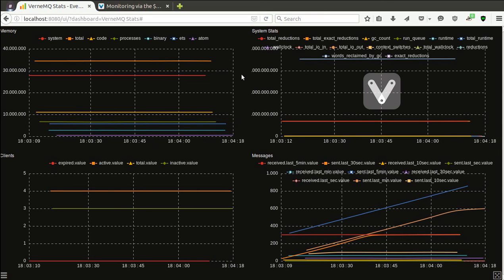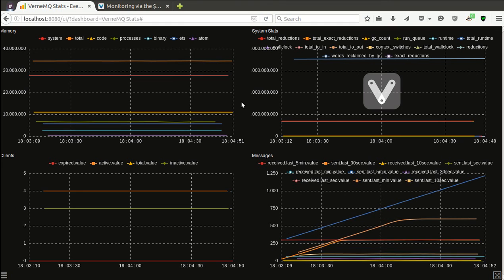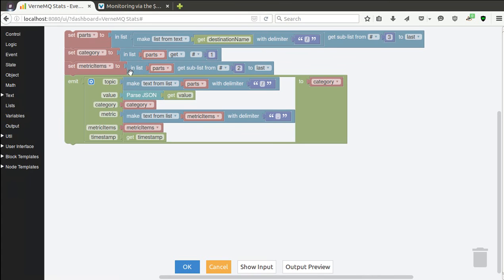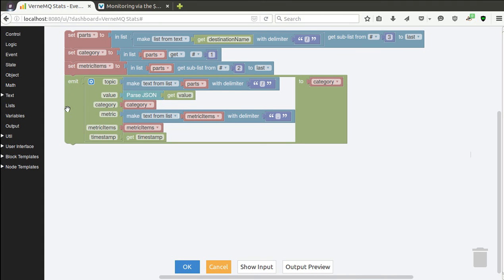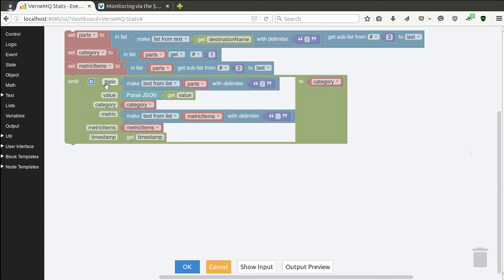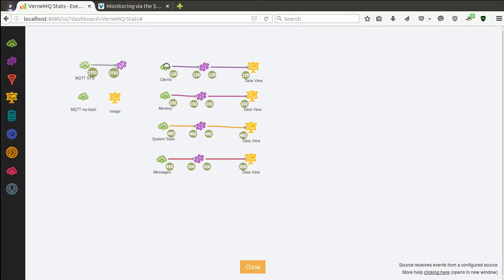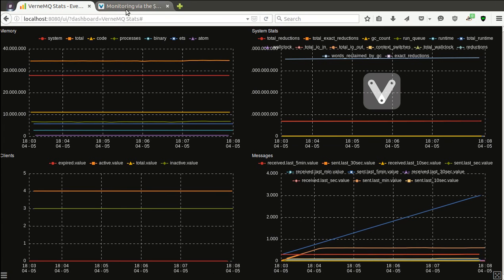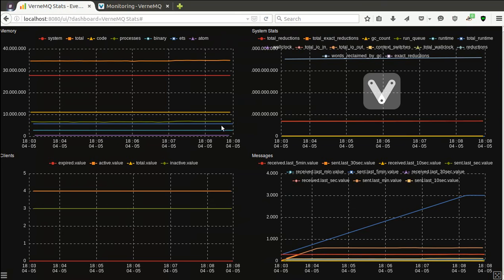VerneMQ Metrics Dashboard with MQTT over Websockets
While building the previous demo I explored the documentation and found that VerneMQ metrics are exposed as topics, so I played around with them and built a metrics dashboard for it.

The interesting part of this dashboard is the use of local event streams to split the incoming messages which are consumed using a wildcard subscription.